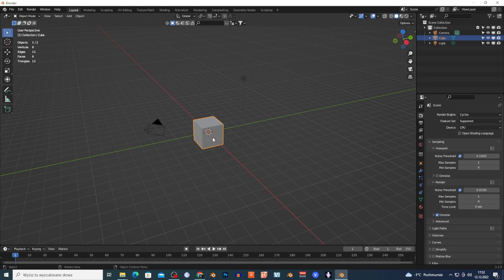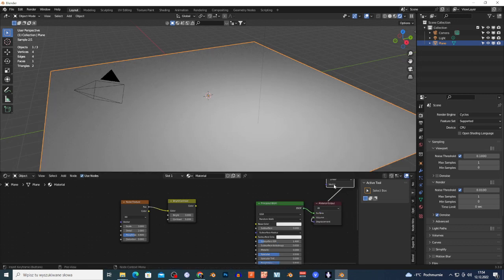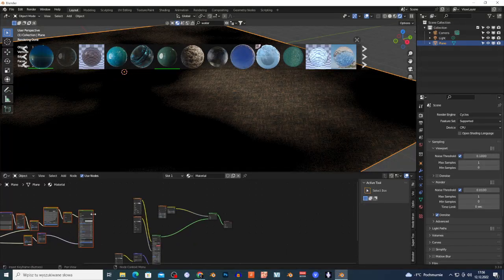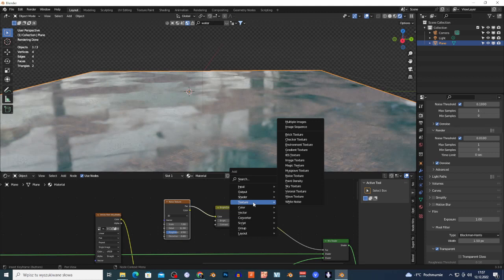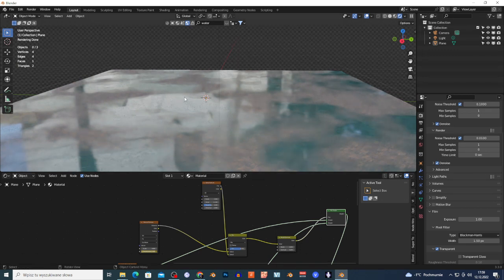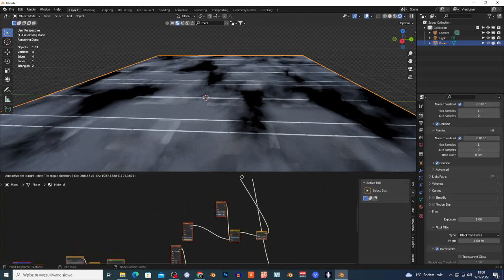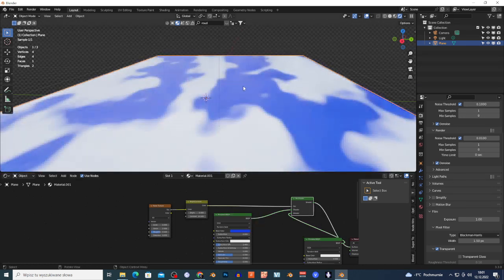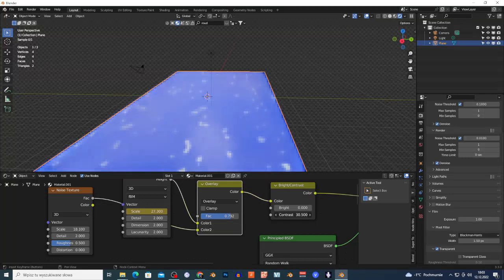Blender tutorial-factor map to blend textures together |(stupid shit)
chech my patron